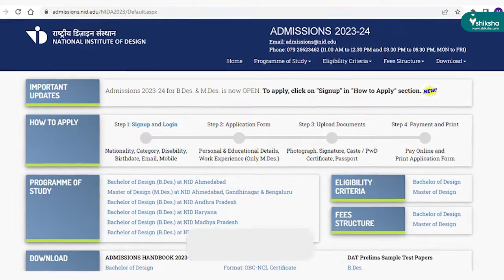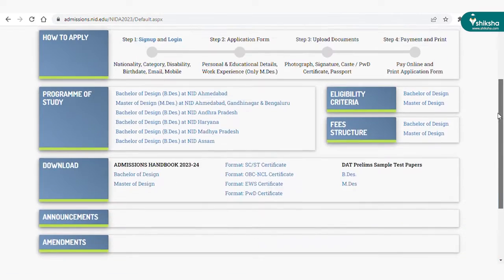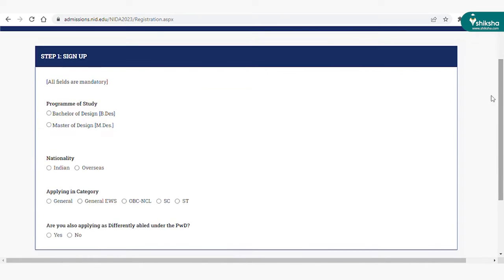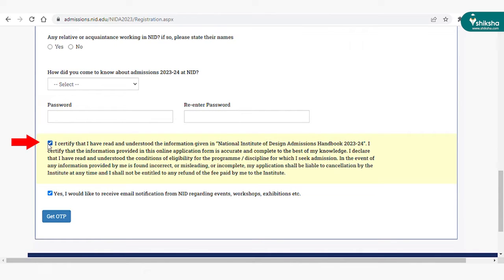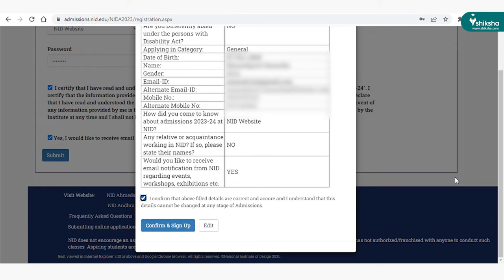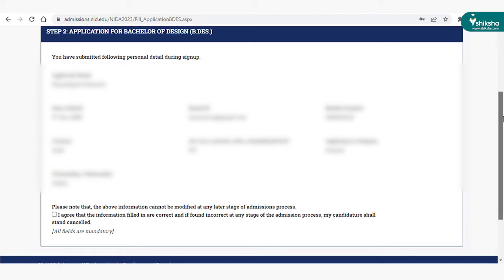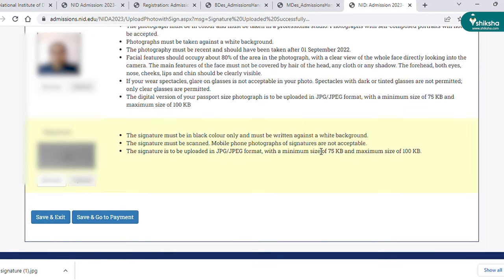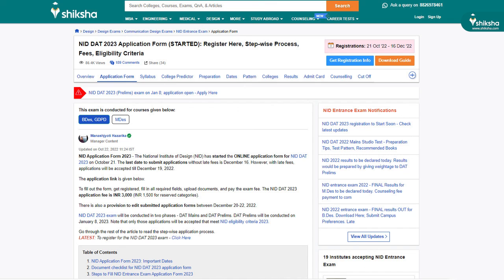How to fill NID DAT 2023 Registration Form: Step by Step Application Process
The NID DAT 2023 application form opened on October 21, 2022. The last date to fill out the form with regular fee is December 16; with late fees, registrations are open up to December 19, 2022.

The NID DAT 2023 application form is for admission to the B.Des and M.Des offered by participating institutes.

The NID DAT 2023 exam is a two-stage process. Candidates first appear in DAT Prelims, and if shortlisted have to appear in DAT Mains. The final merit list of NID DAT 2023 will be prepared by considering the performance of the candidate in DAT Prelims and DAT Mains.

The DAT Prelims exam will be conducted on January 8, 2023.